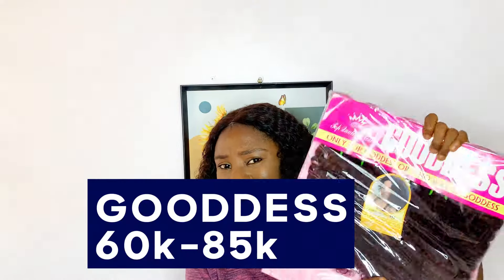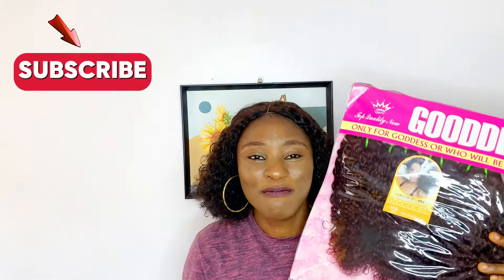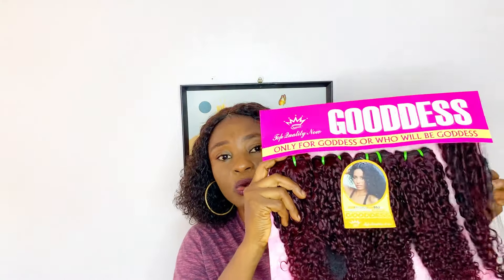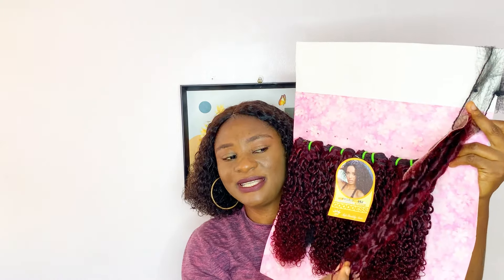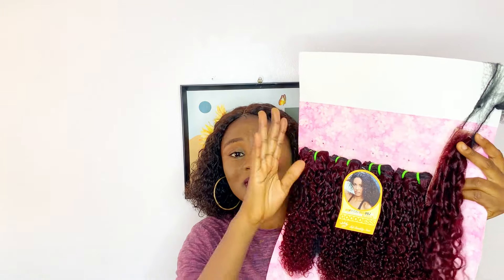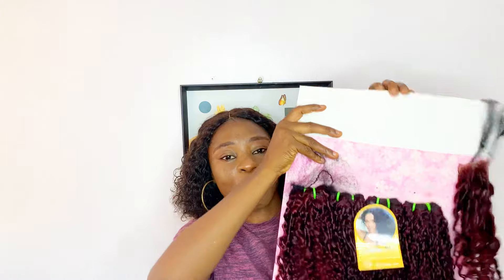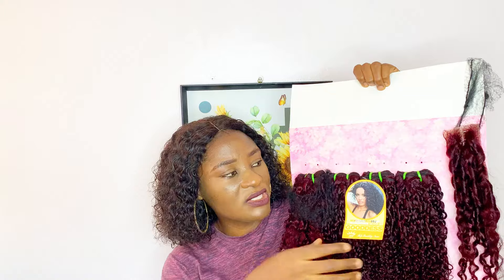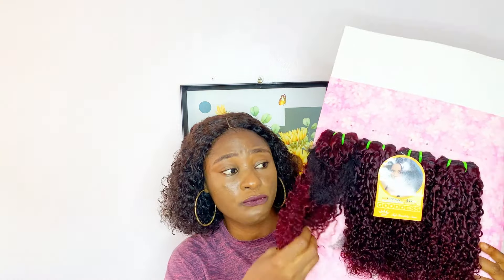The Best 99j Pixie Curl Review|Gooddess Pixie Curl Packet Human Hair Review|Why It A must Have